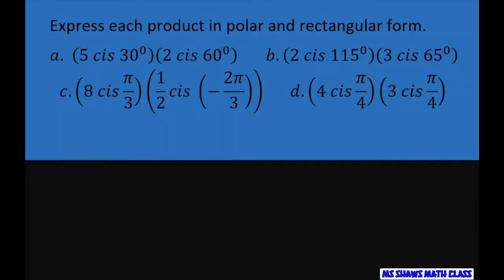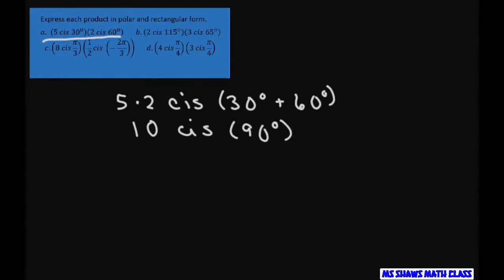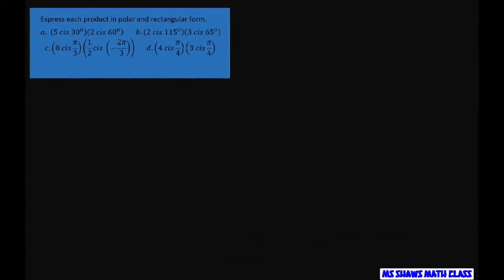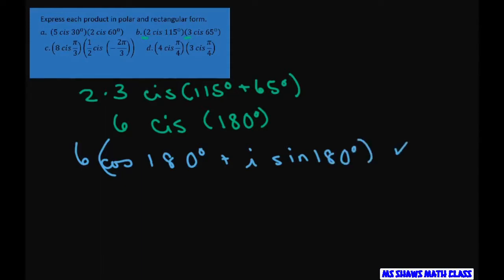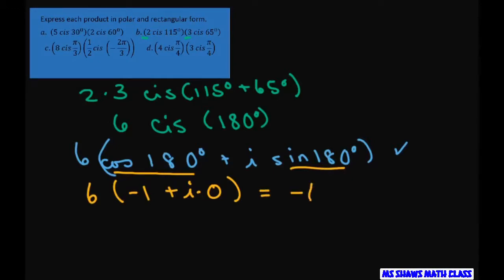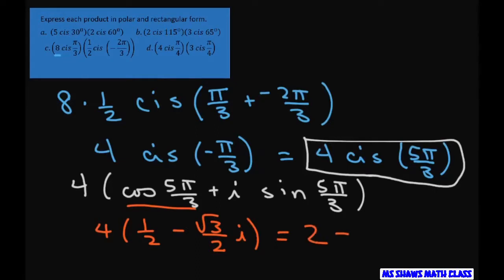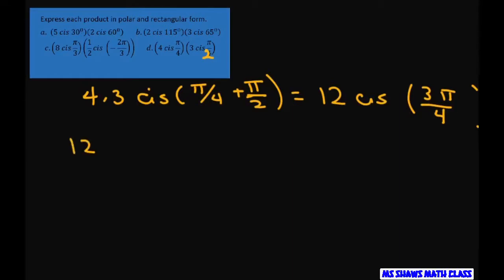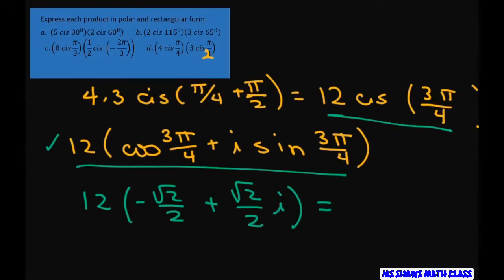Express each product in polar form and rectangular form